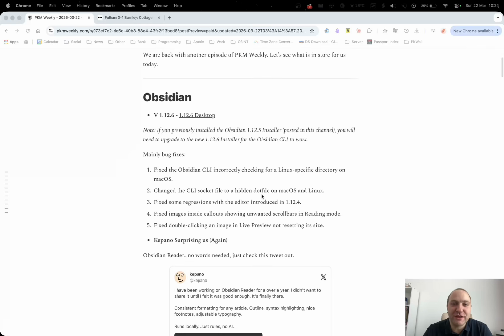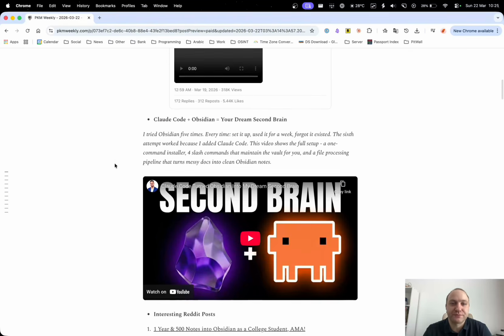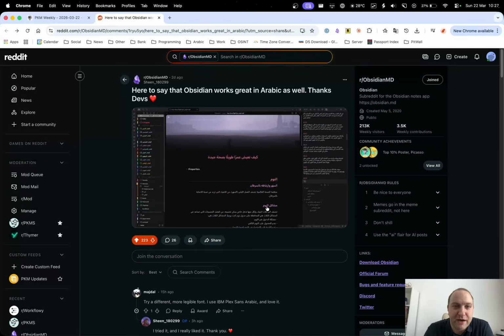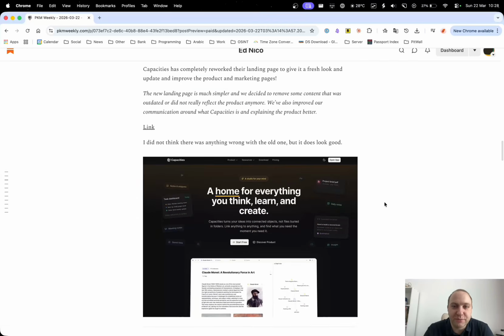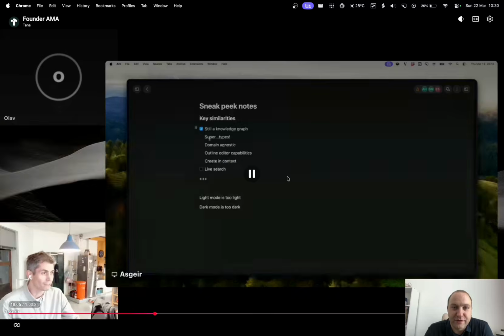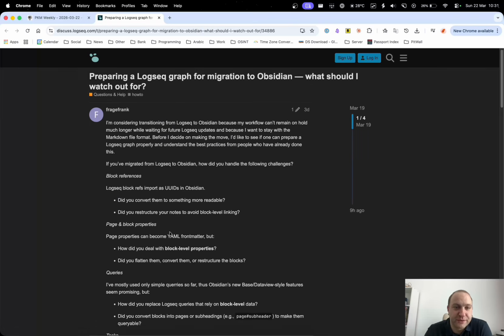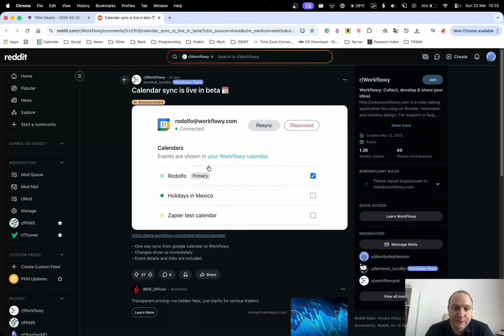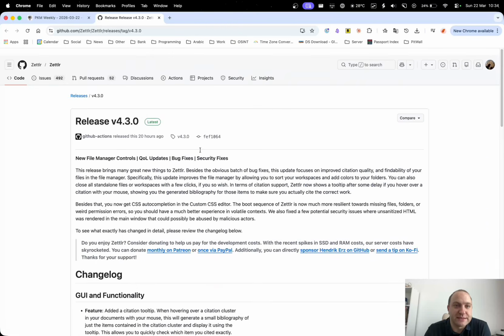PKM (Personal Knowledge Management) Weekly Update - 2026-03-22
Updates from:

0:00 Intro
0:05 Obsidian
2:55 Thymer
4:07 Capacities
4:25 Tana
6:23 Logseq
7:19 Octarine
7:45 Workflowy
8:25 Heptabase
8:49 Noteey
9:03 Zettlr
9:34 Distillr
10:20 Substrak